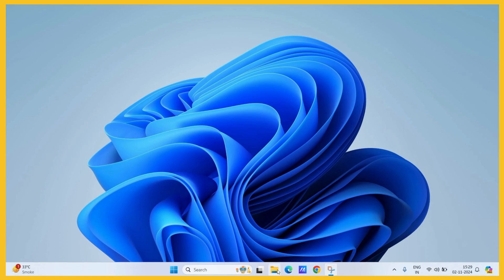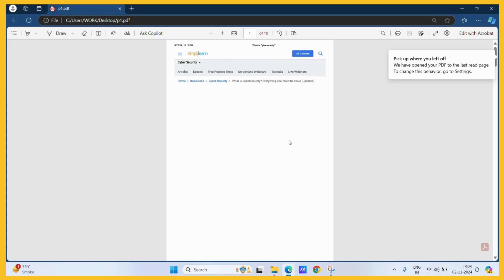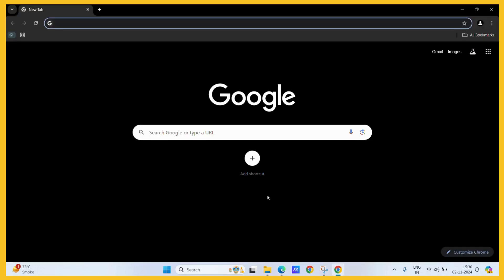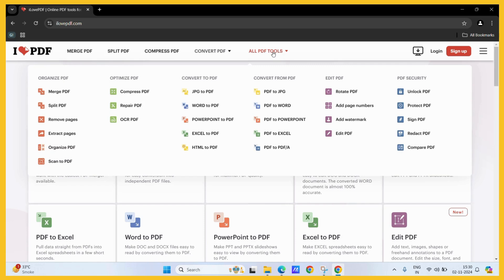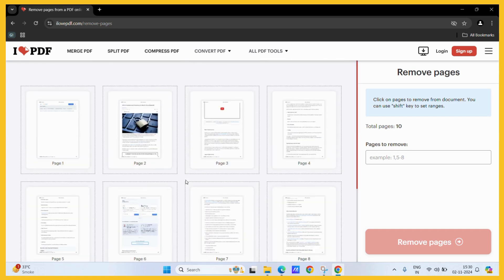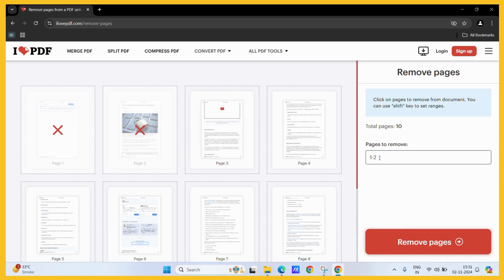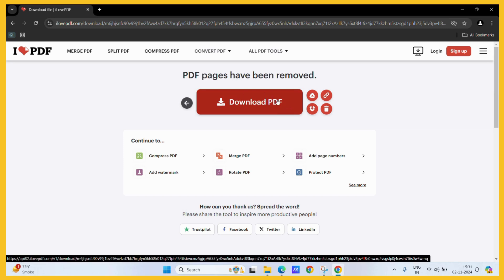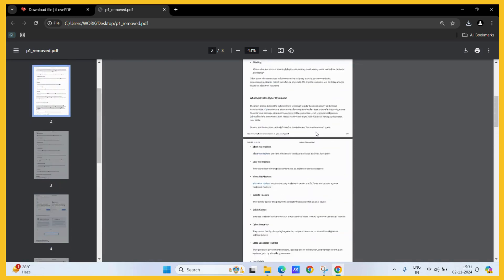How to Delete Pages from a PDF File – Quick & Easy Guide!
Need to remove specific pages from a PDF file? In this video, I’ll show you how to delete pages from any PDF using simple tools. Perfect for organizing documents, shortening reports, or getting rid of unnecessary content – all in just a few steps!